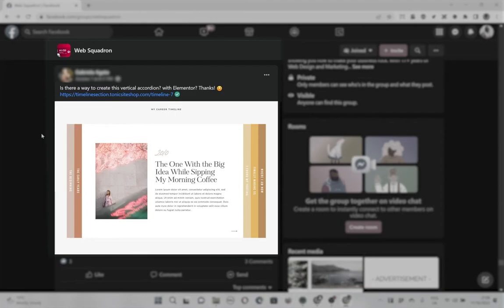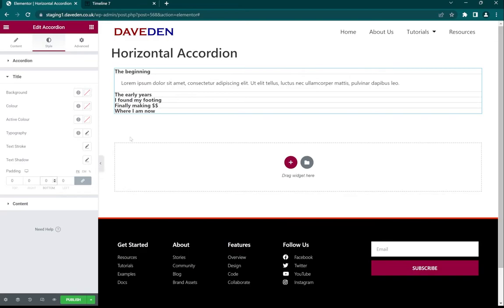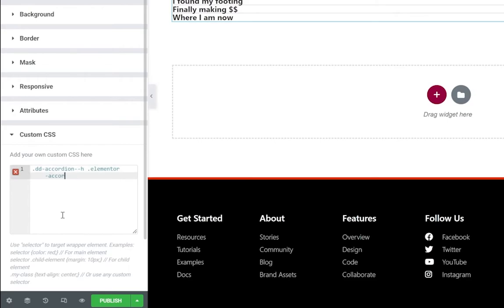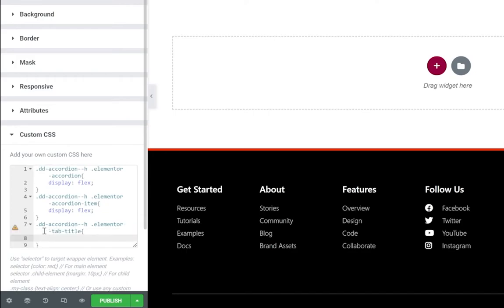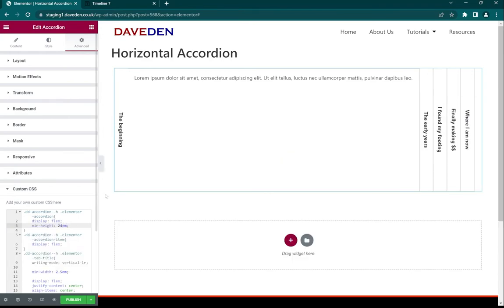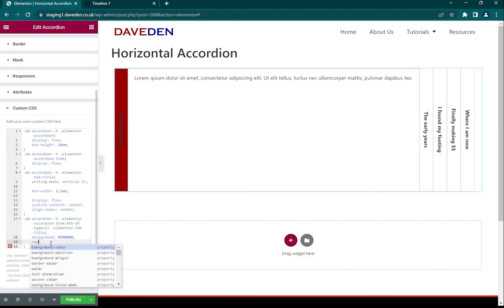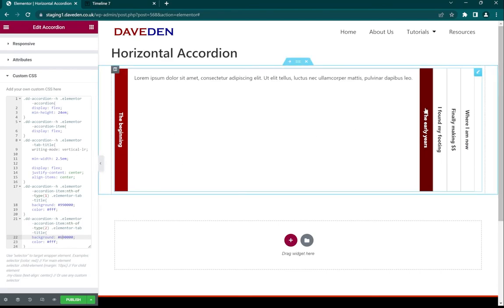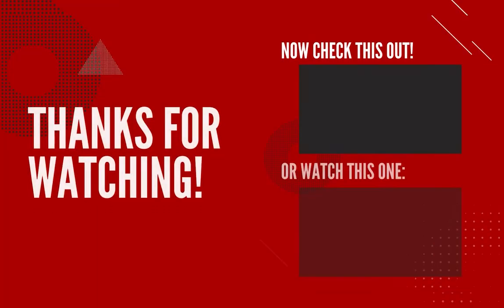Build an Elementor Horizontal Accordion for FREE with NO Extra PLUGINS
Elementor's accordion and tab widget, by default, are stacked vertically. But here's a cool way to build an Elementor horizontal accordion using the native accordion widget with some Custom CSS.

Timestamp:
0:00 Intro
0:44 Add an accordion widget to a container
0:55 Add the required accordion items
1:05 Remove icons

Adjust Layout with custom CSS
1:19 Introduction to Custom CSS
1:29 Add CSS Class Name to the widget
2:05 Adjust the layout of the Accordion to row
2:40 Adjust the layout of individual accordion titles and content
3:10 Change the writing mode for the accordion title to vertical
3:45 Adjust spacing and position of accordion titles

Adjust Styling of Accordion Titles
4:43 Introduction to the styling section
5:04 Add the Custom CSS
7:03 Get rid of the accordion transition glitch